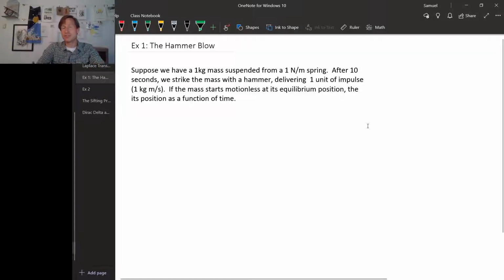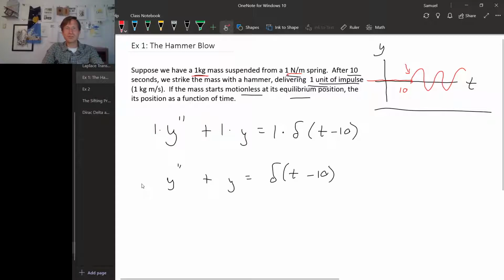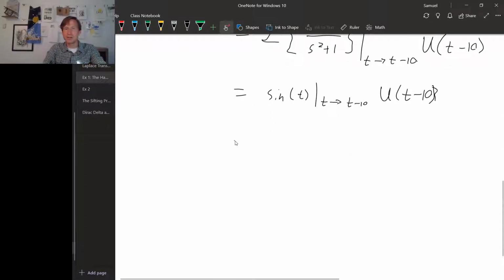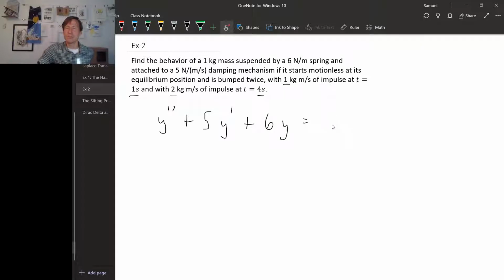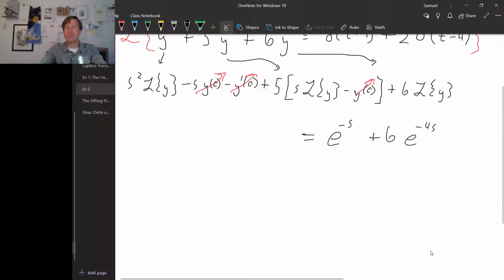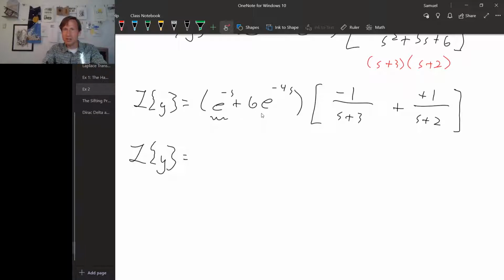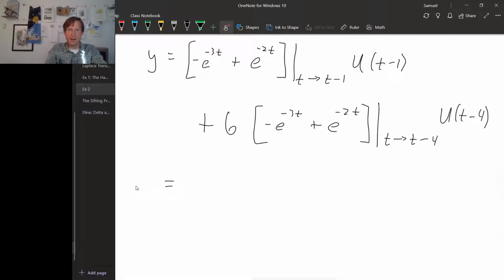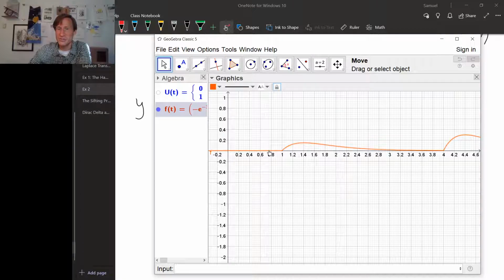7.5 2 - Dirac Delta Examples